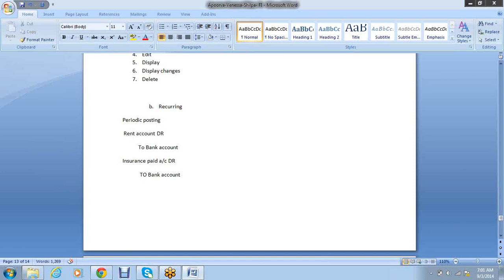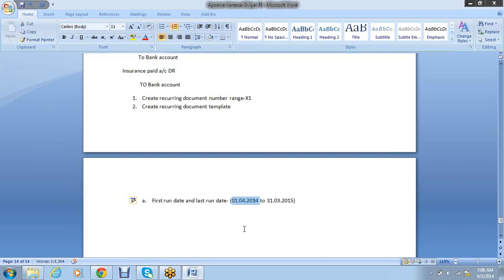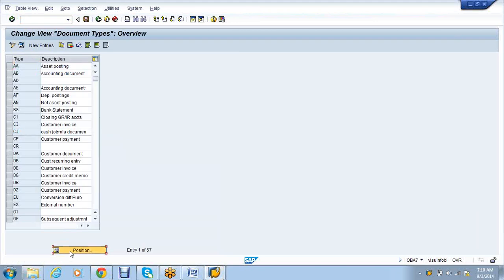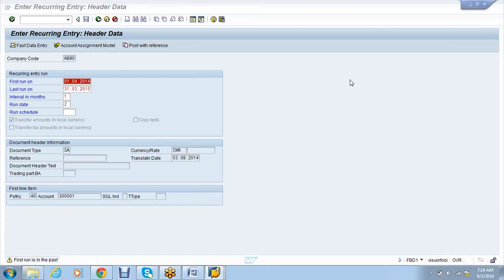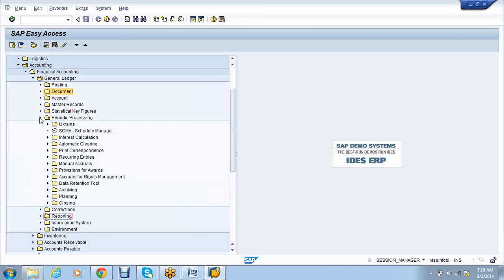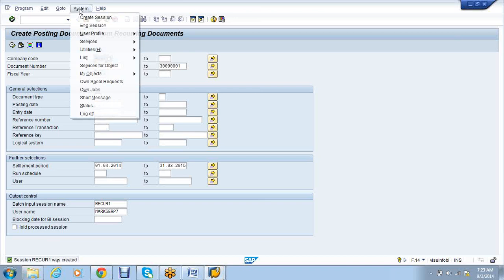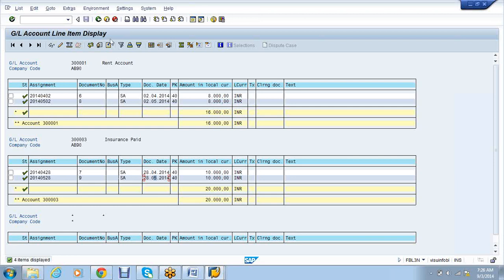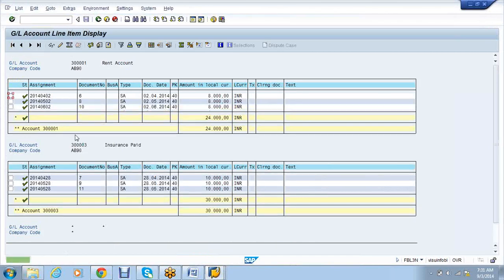SAP DAY 11 SAP Online Training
Download Manual